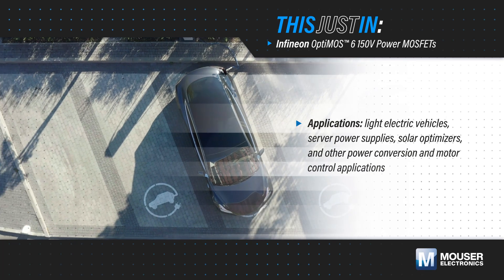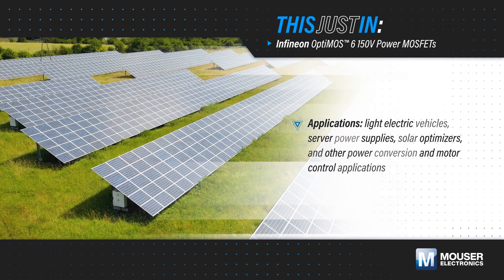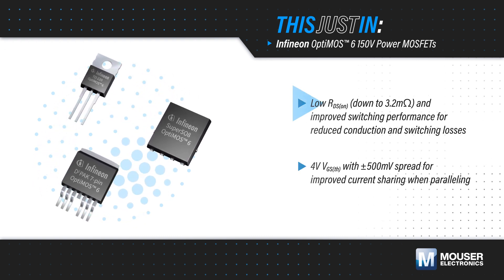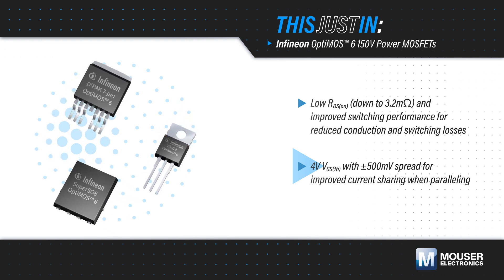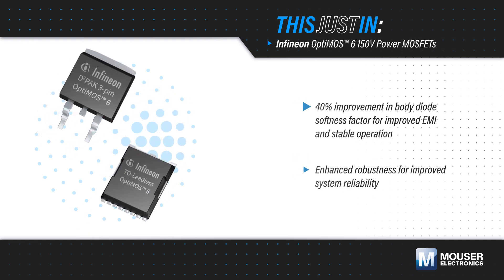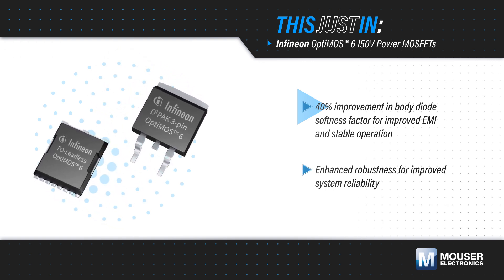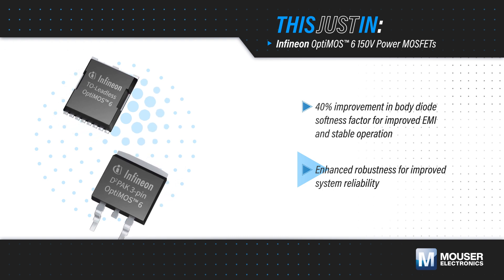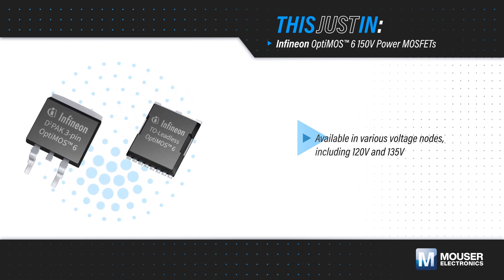Infineon Technologies OptiMOS™ 6 150V Power MOSFETs: This Just In | Mouser Electronics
Infineon Technologies OptiMOS™ 6 150V Power MOSFETs feature industry-leading low RDS(on), improved switching performance, and excellent EMI behavior, which contribute to unparalleled efficiency, power density, and reliability. The OptiMOS 6 technology offers significant improvements over its predecessor, OptiMOS 5, including up to 41% lower RDS(on), 20% lower FOMg, and 17% lower FOMgd.